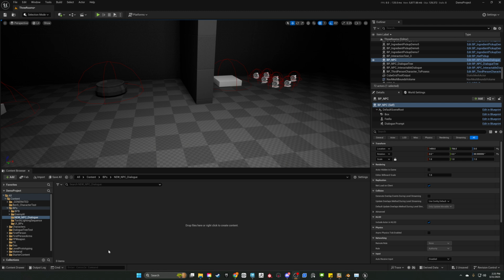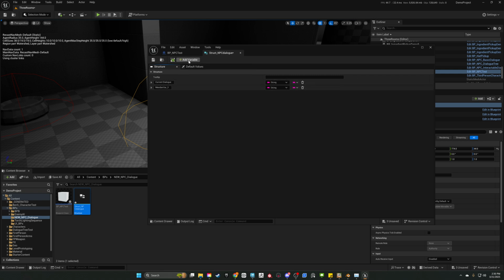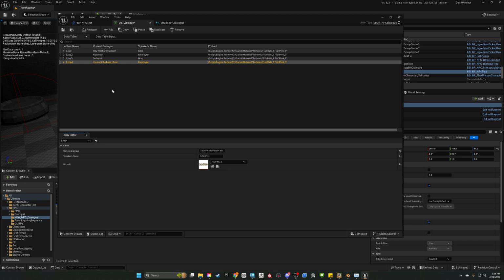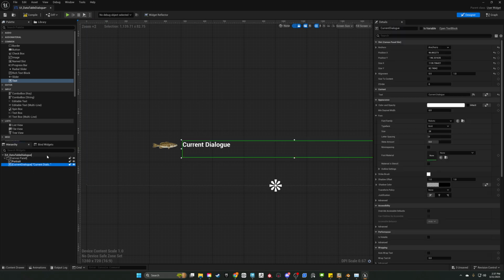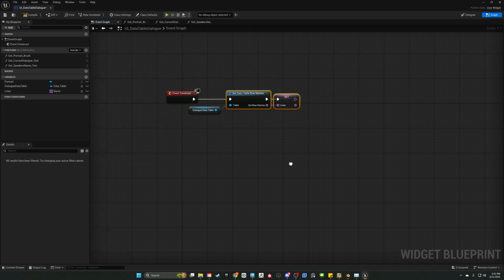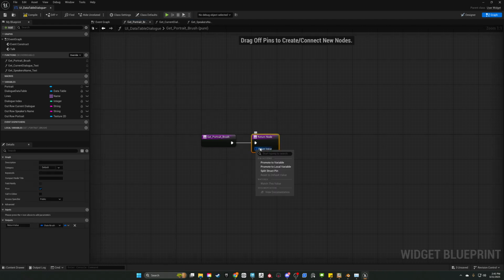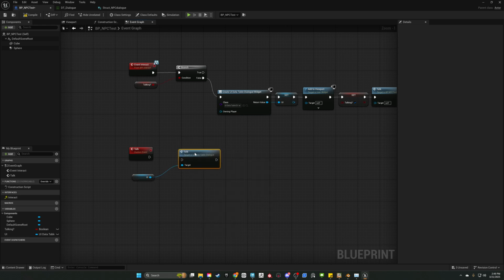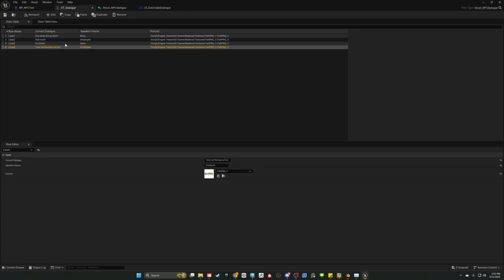Unreal Engine - NPC Dialogue With a Data Table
In this one We look at using a data table to add things like names and portraits to each line of dialogue